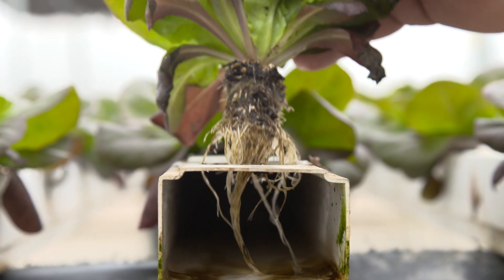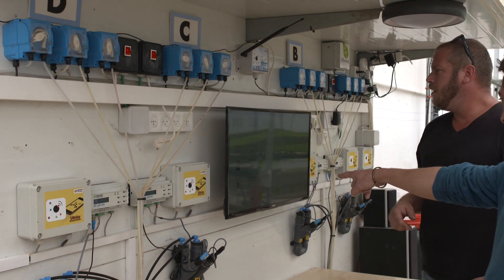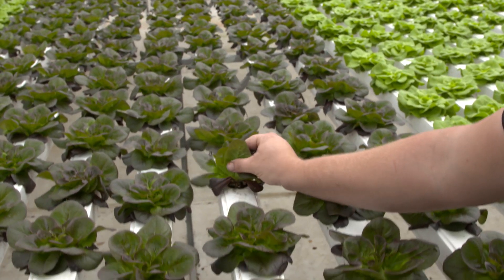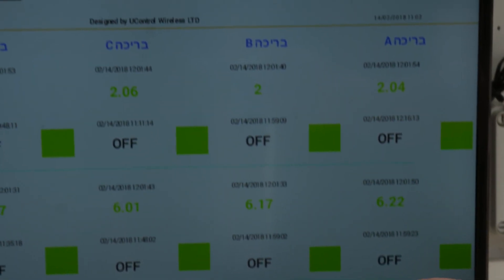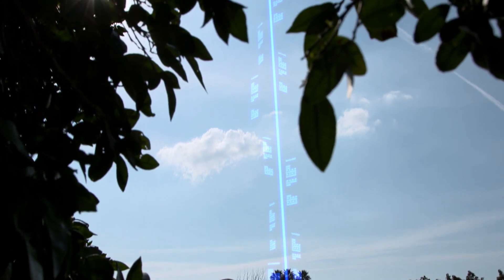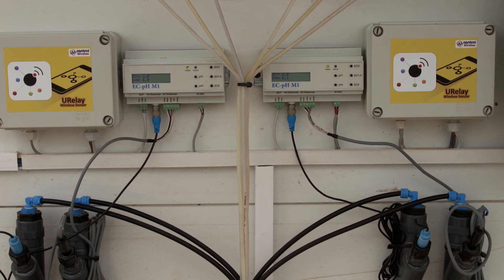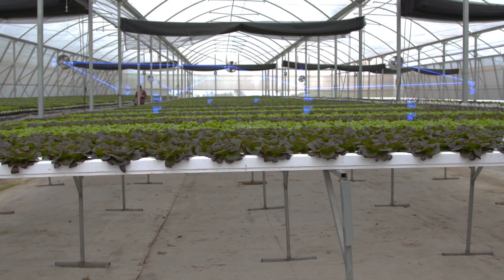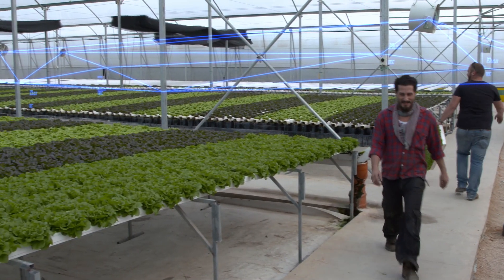Clover Hydroponics Precision Agriculture System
Clover Hydroponics precision agriculture systems are designed to offer farmers a cleaner, more ecologically friendly way to raise crops. Their iot-based smart greenhouse technology relies on an integrated, robust system of moisture, temperature, and other remote sensors, as well as a central asset gateway capable of compiling and transferring data to a cloud-based application. Telit's work as a technological partner resulted in an improved, connected protocol and a competitive edge for Clover.